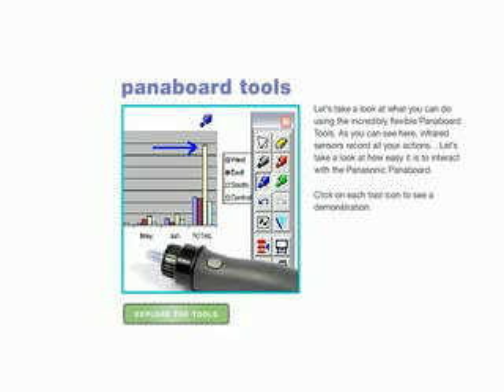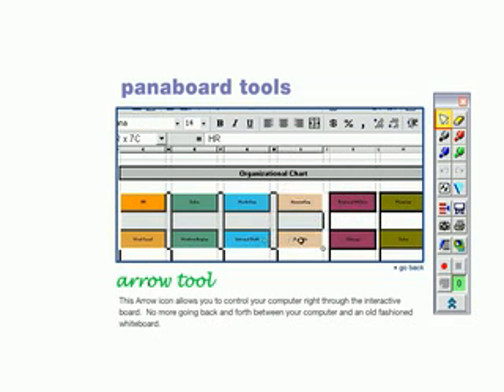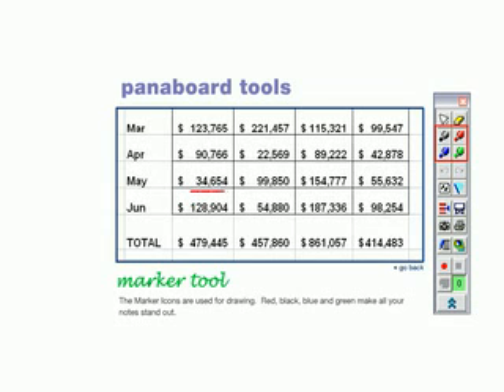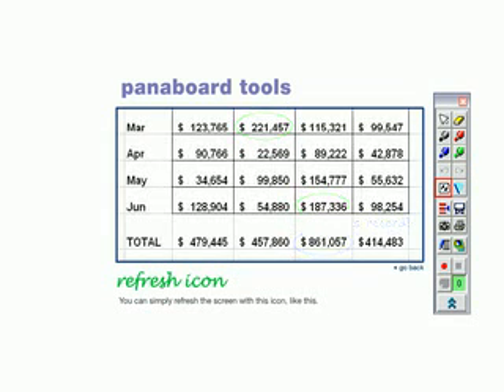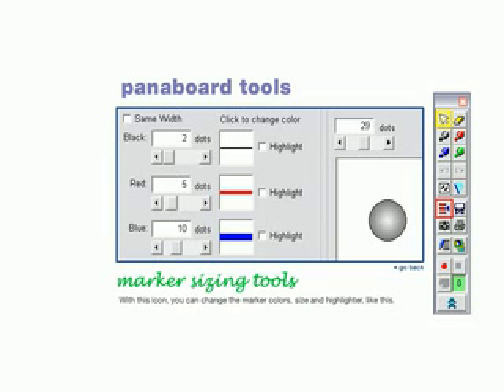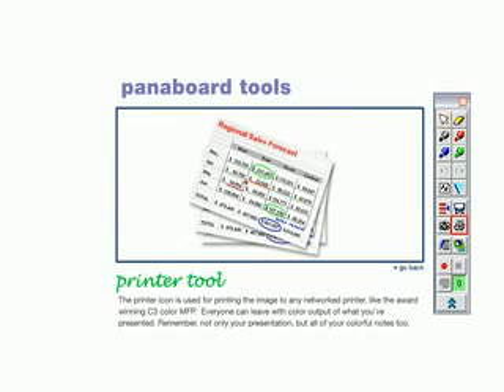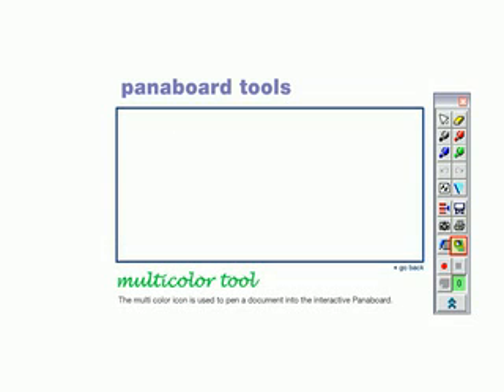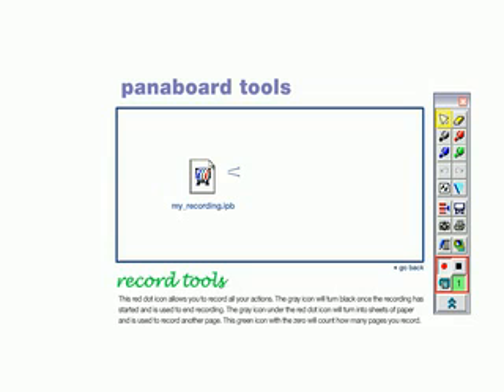Panasonic Panaboard UB-8325 Interactive Whiteboard Software Tools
Easy-to-install utility software includes an electronic pen used in the same way as a computer mouse. Pen strokes can be recorded, captured, saved and replayed on top of PC applications